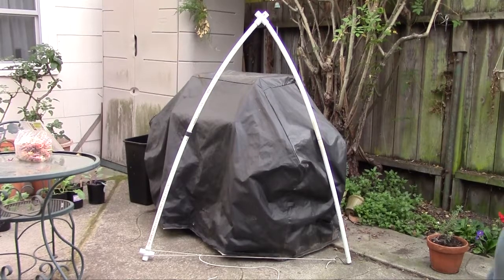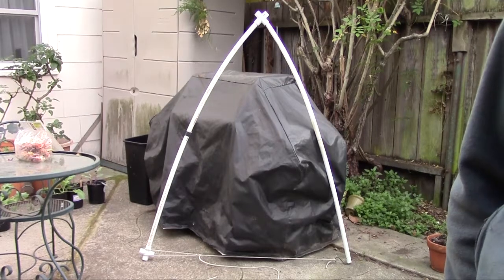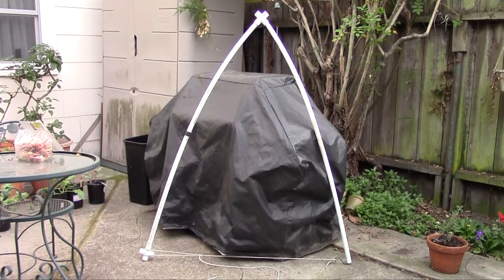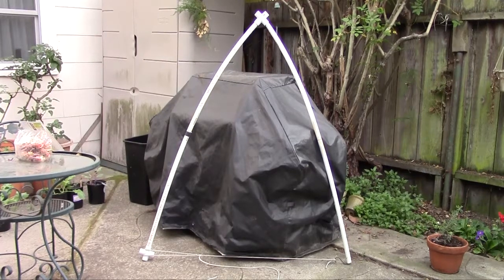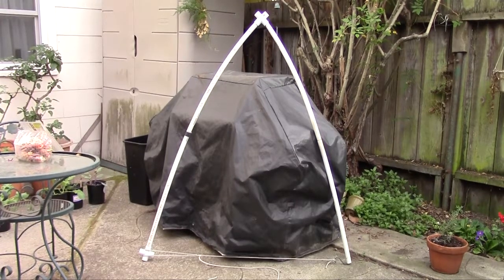GSM Solutions Steep Walled Hoop Houses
Heavy snow due to the Grand Solar Minimum is collapsing hoop houses.  Here is a simple way to change the design to give steep walls that will shed snow better.